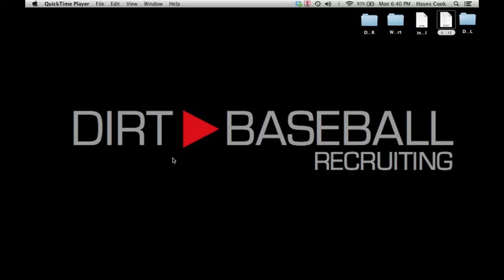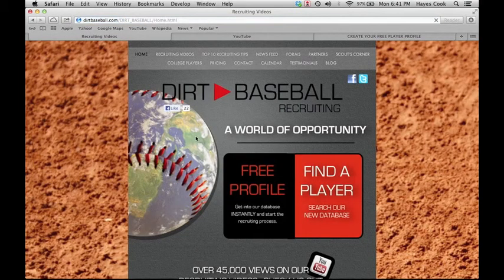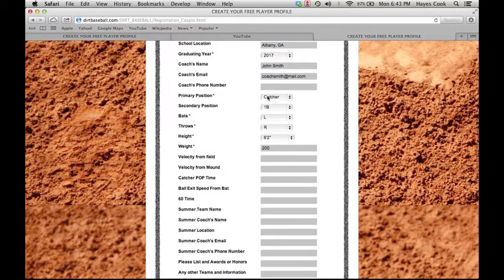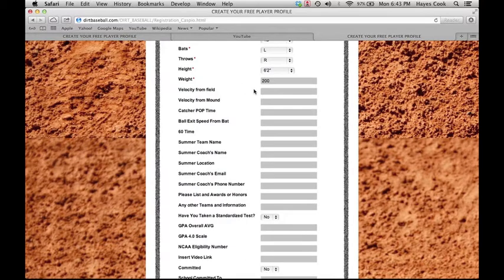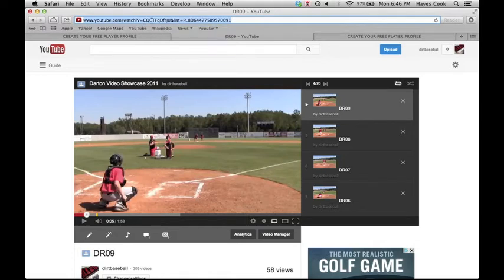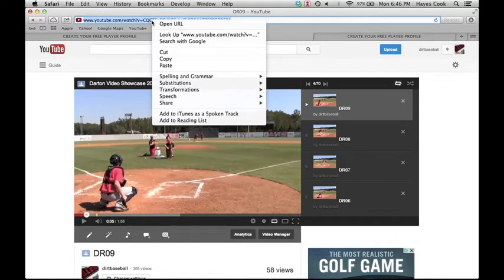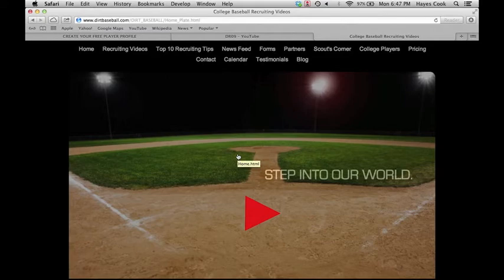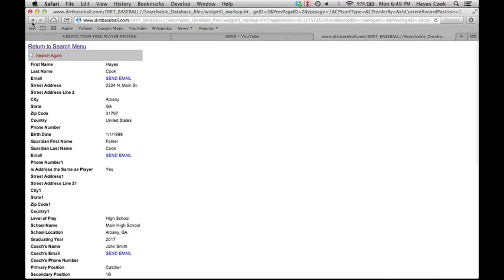DIRT Baseball Showcase Tutorial